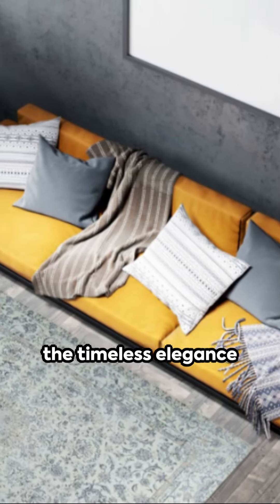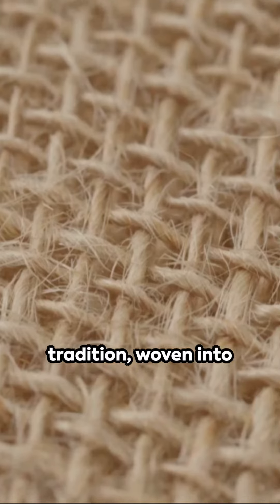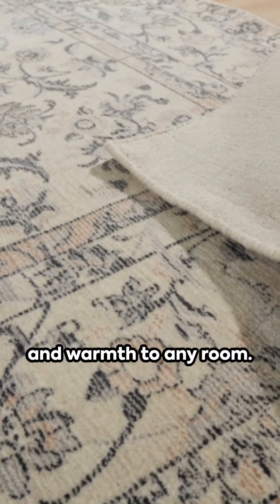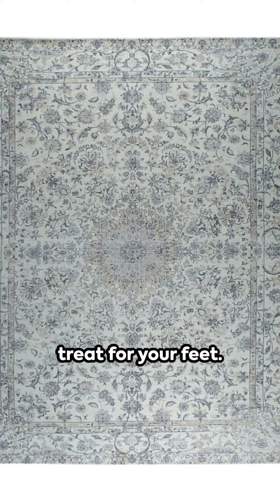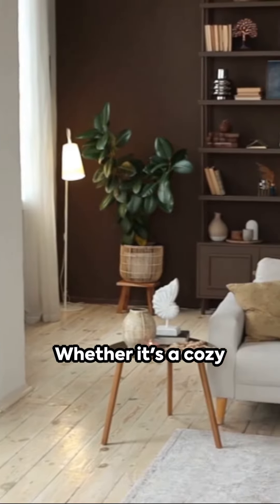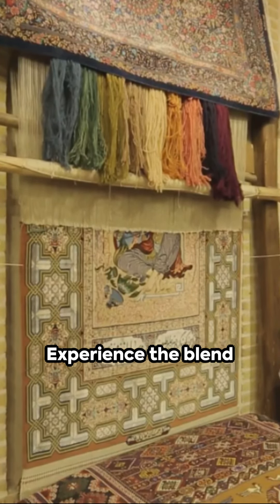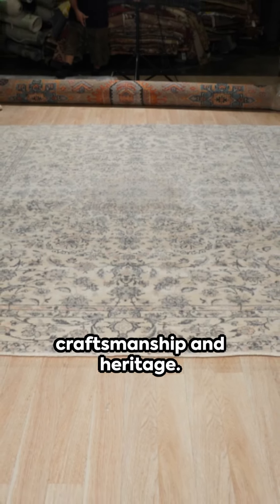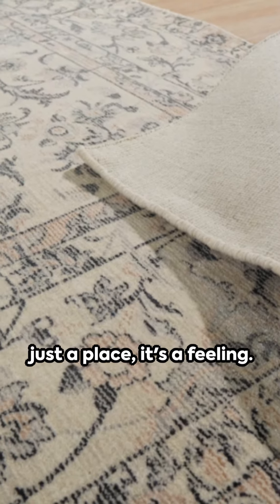EORC QT2418BG Hand-Knotted Wool Wool and Viscose Kerman-Kashan-Isfahan Rug, Beige Area Rug